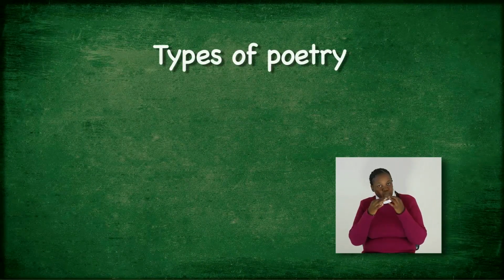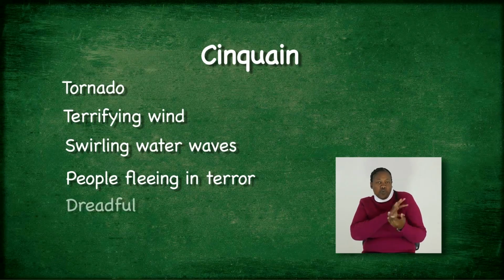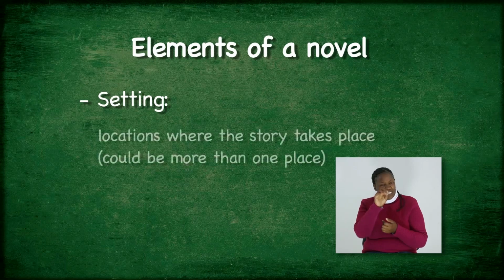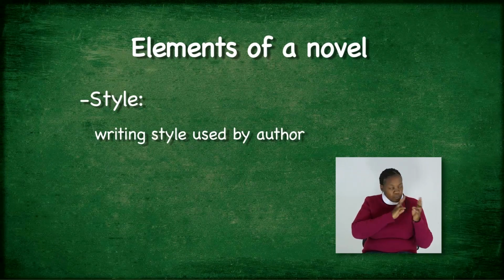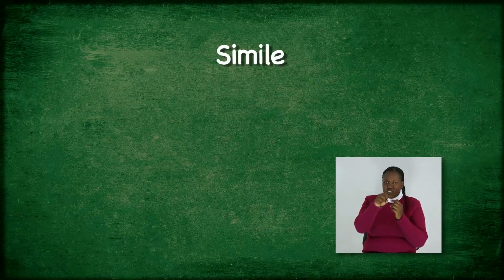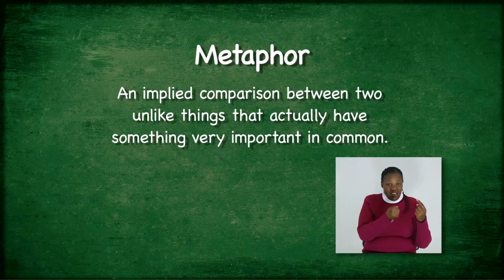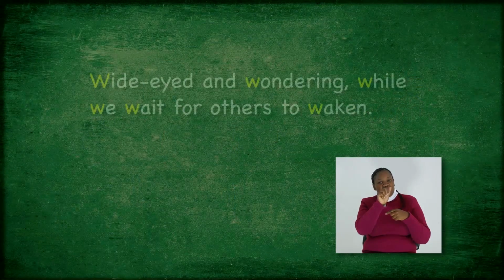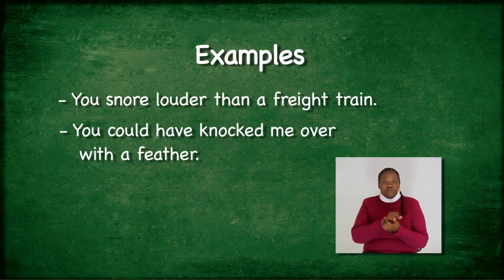JSC ENGLISH SECOND LANGUAGE (5/5): Literary Devices